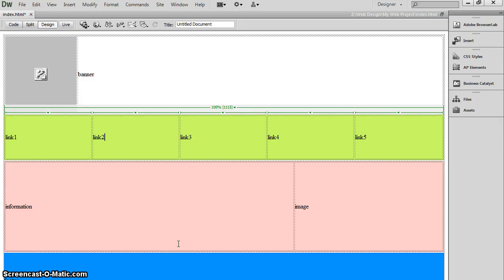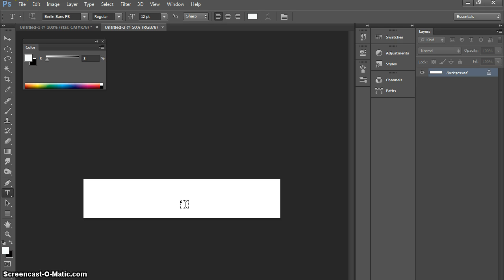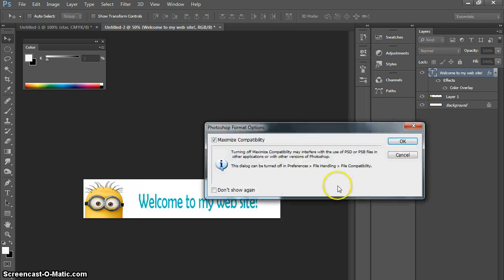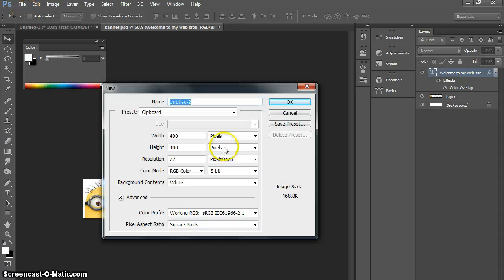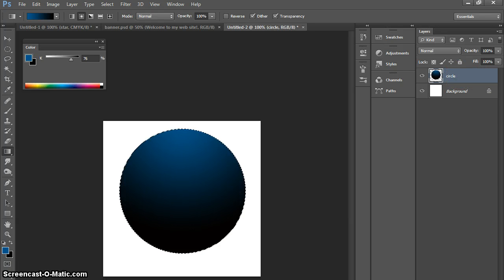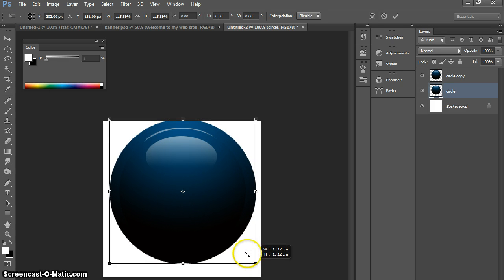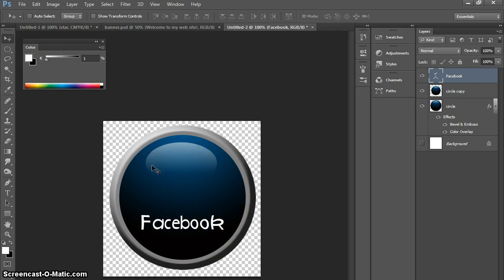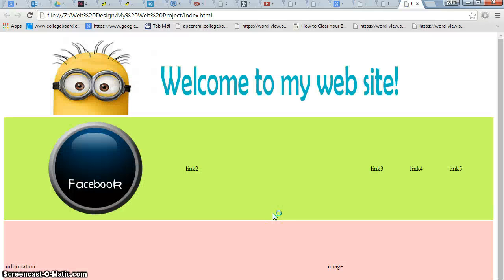Intro to Web Design - Photoshop Buttons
This introduces how to make a webpage layout using tables in Adobe Dreamweaver